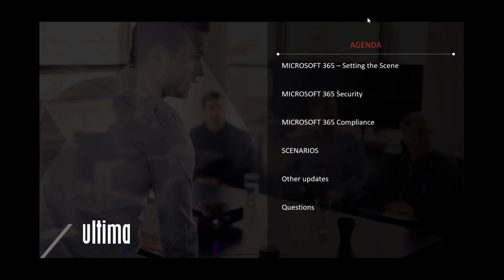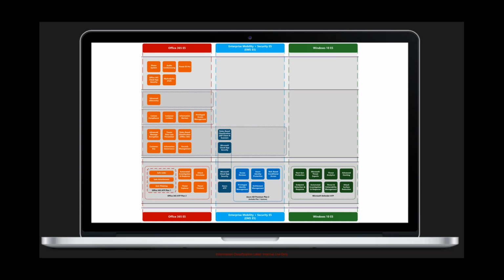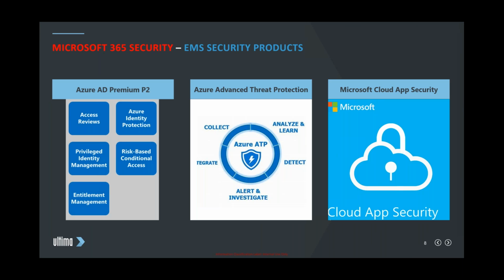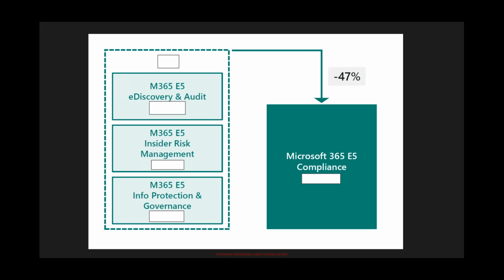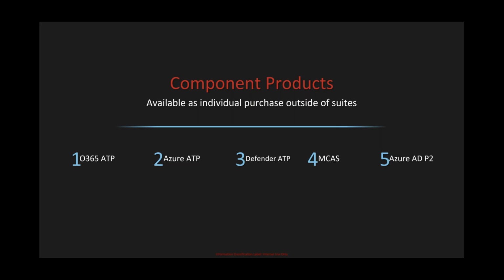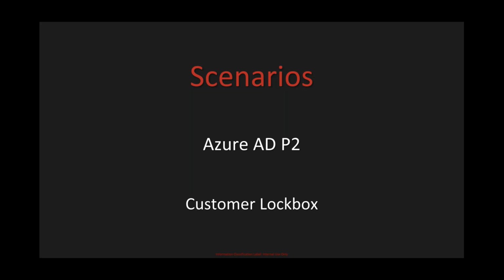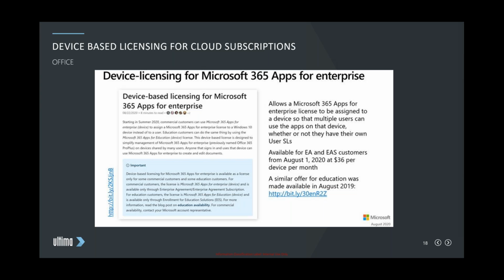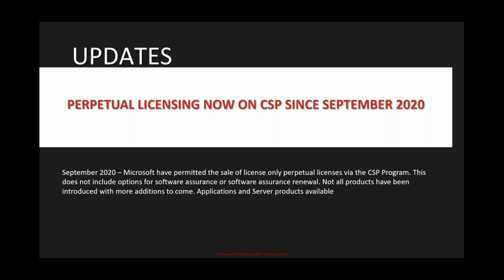Understanding the Microsoft Security & Compliance Portfolio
Microsoft have made some exciting investments in their security & compliance stack, and have also addressed the marketing and commercials around this for customers.

It can be challenging to understand exactly what each Microsoft product covers, as well as the licensing requirements and costs. This webinar will aim to remove some of this ambiguity and provide you with information on the product scope, purchasing options and what the best approach could be.